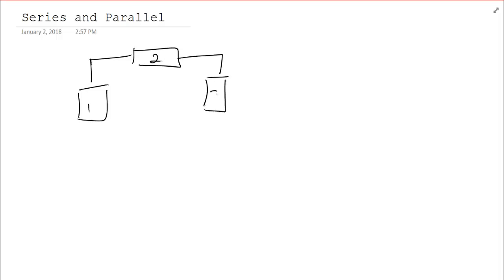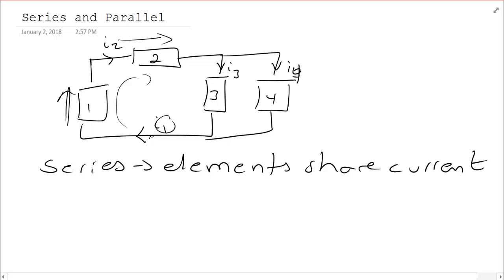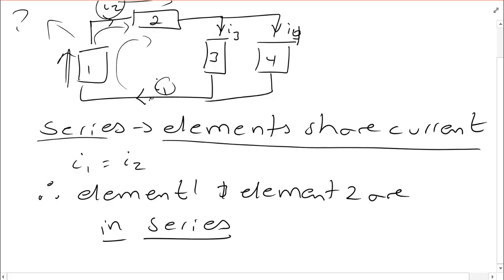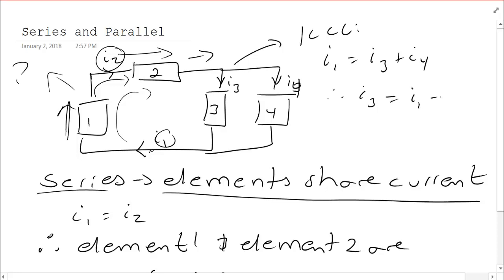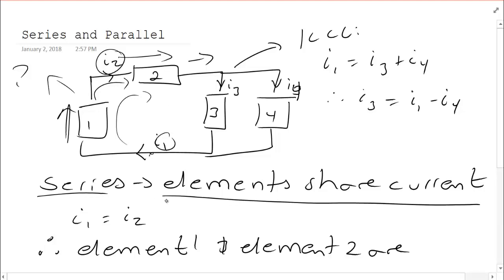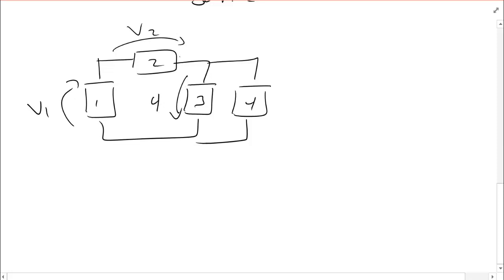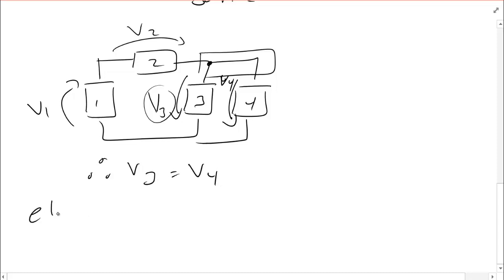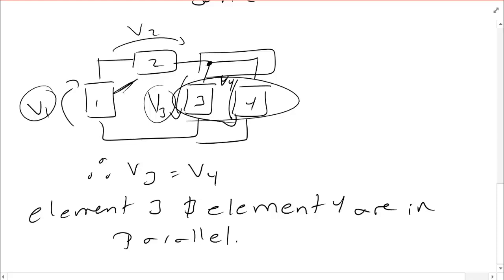Series and Parallel Elements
We discuss series and parallel connections, how to identify them and why they are important